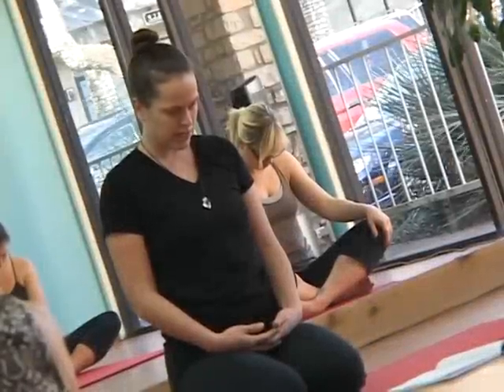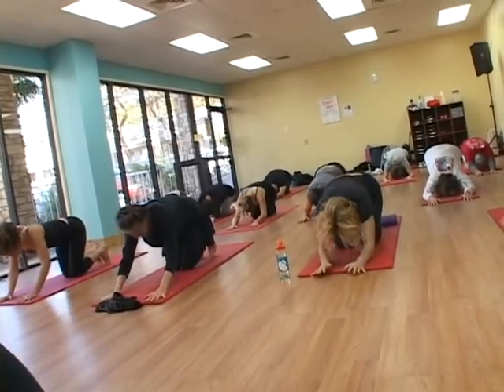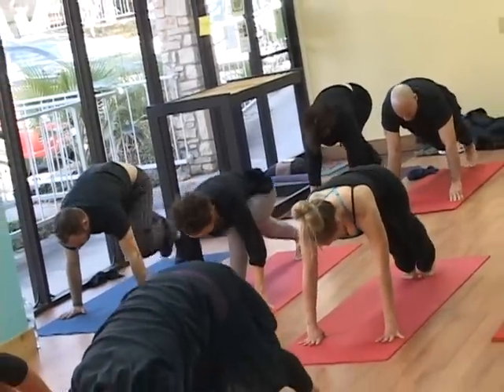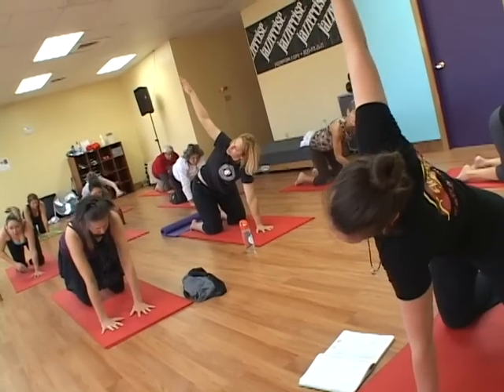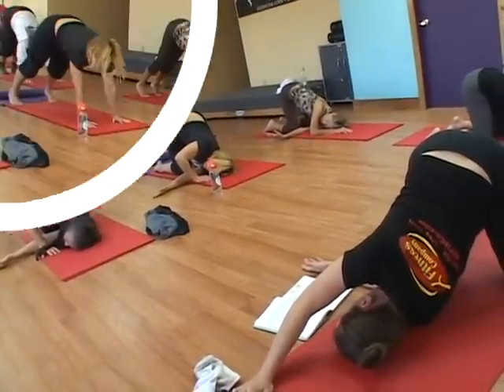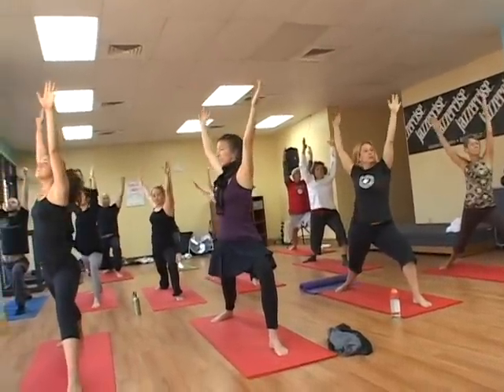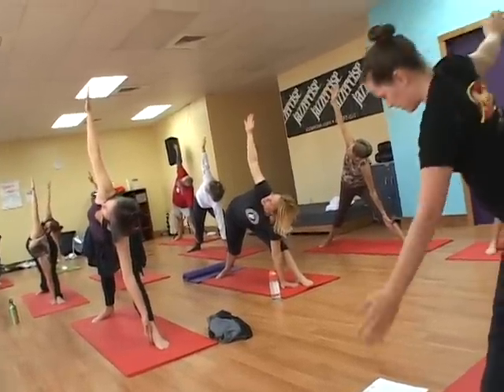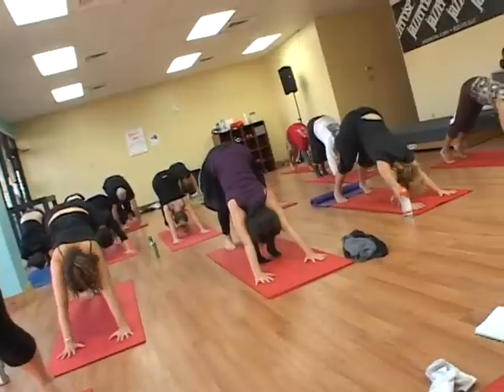Wimberley Fitness Co.- Yoga with Rose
Yoga emphasizes balance, stretching, controlled breathing, strength, stability and flexibility; results can transcend outside of the gym to everyday stress relief and overall happiness; several varieties offered throughout the day (note: only Strong Core Yoga with Rose is represented here). for more details.